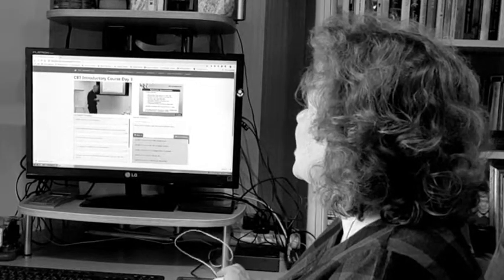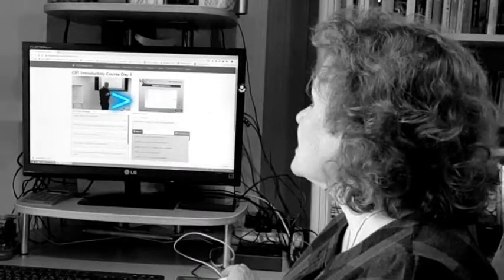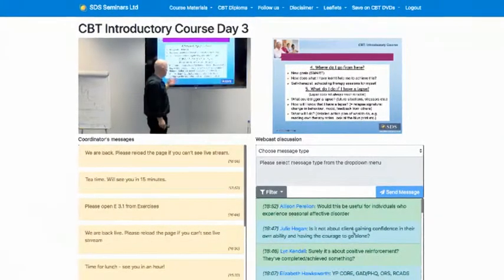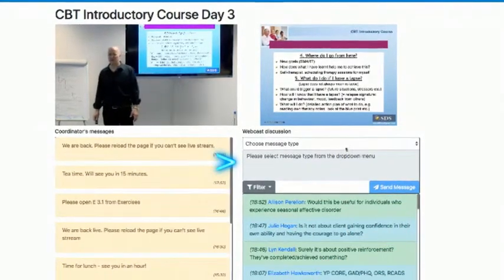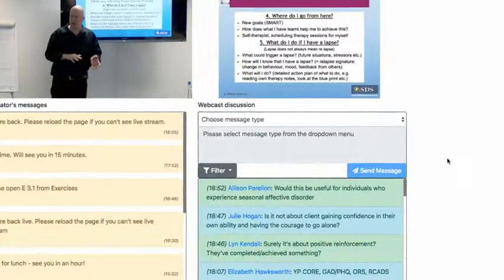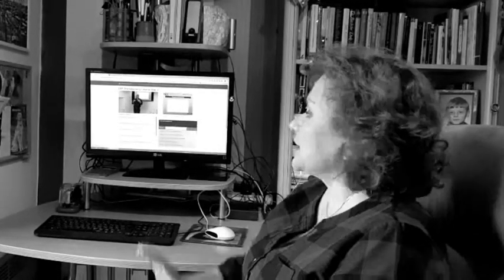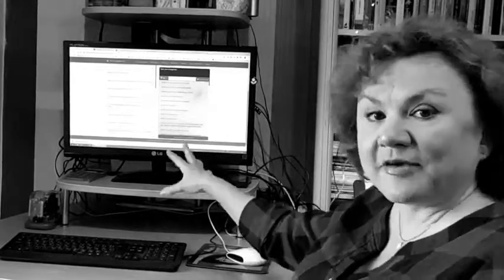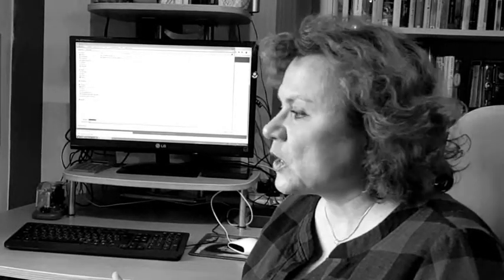SDS Interactive Webcast System